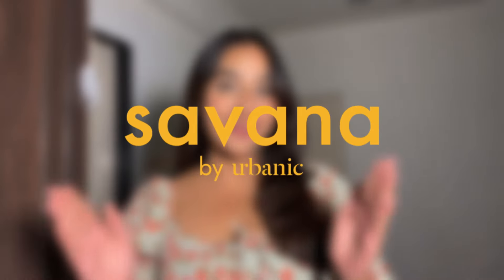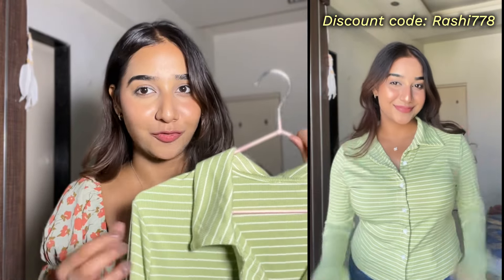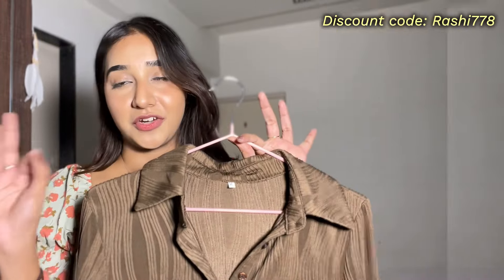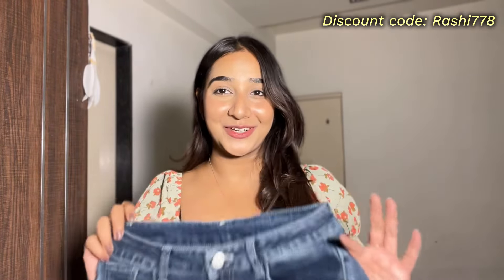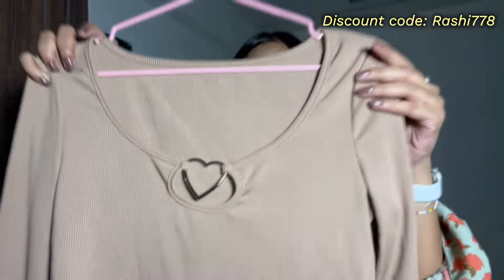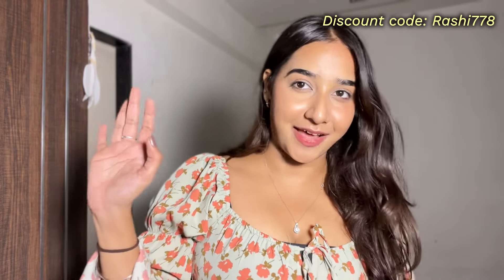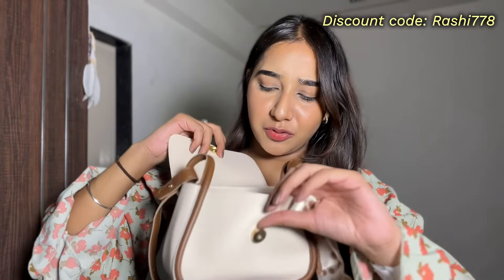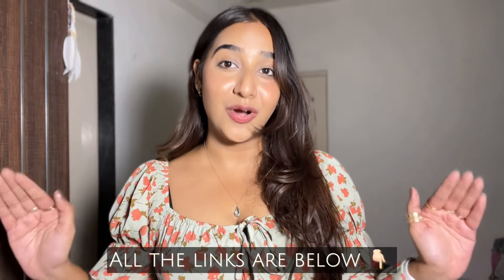Huge *SAVANA* try-on haul! 😱🛍️ FLAT 50% OFF SALE LIVE | Tops, Bottoms & Much More! 🫶🏼✨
HEY GUYS! 💕

Don’t forget to Save the date for Savana’s iconic sale with FLAT 50% OFF happening NOW till 12th May.
It's going to be iconic! If your favourite styles got missed out in the sale, don't worry!

Use my code : RASHI778 for discounts ❤️